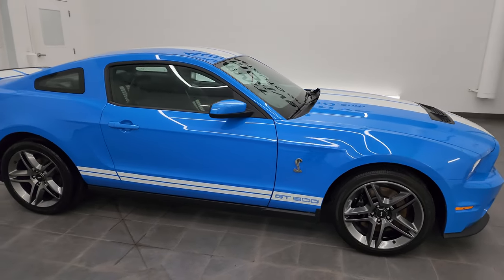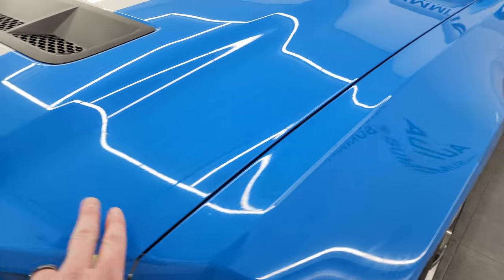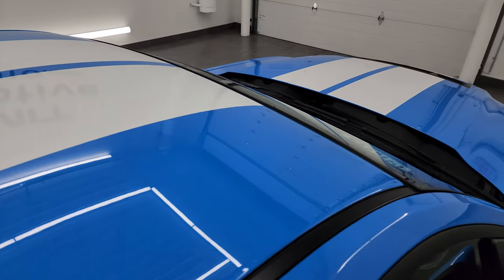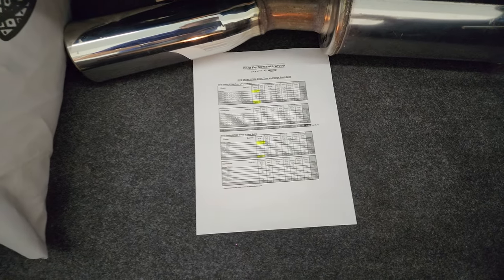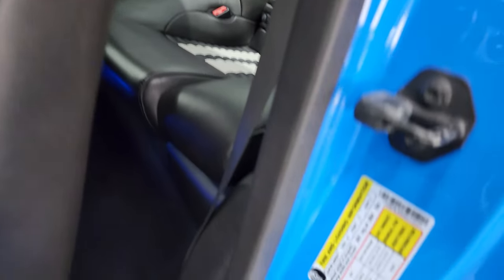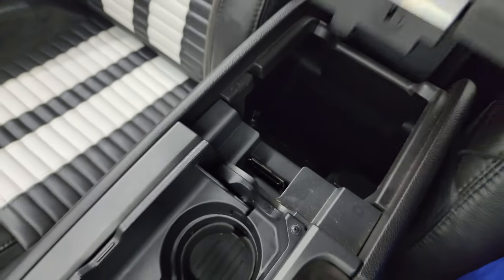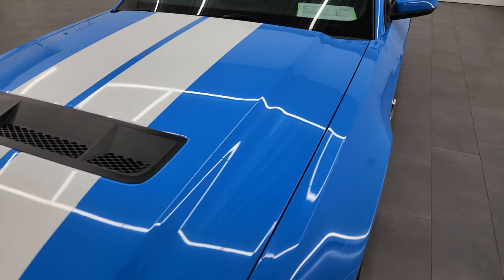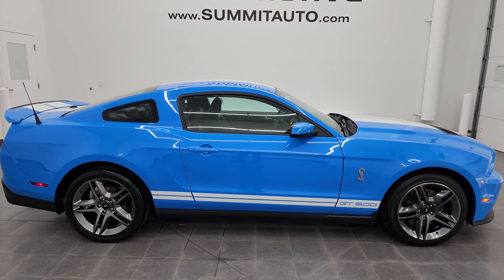2010 SHELBY GT500 MUSTANG GRABBER BLUE ELECTRONICS 4K WALKAROUND 14166ZA SOLD!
This 2010 SHELBY GT500 MUSTANG IN GRABBER BLUE CLEARCOAT WITH WHITE STRIPES FOR SALE IN FOND DU LAC OSHKOSH WISCONSIN 54935 is the vehicle we did walk around review of today.

Thank you for checking out this video of this 2010 SHELBY GT500 MUSTANG IN GRABBER BLUE CLEARCOAT WITH WHITE STRIPES FOR SALE IN FOND DU LAC OSHKOSH WISCONSIN 54935

STOCK: 14166ZA
PRICE: $42,999
MILES: 11,278
MAKE: FORD
MODEL: MUSTANG GT500
VIN: 1ZVBP8JSXA5113121
LOCATION: FOND DU LAC OSHKOSH WISCONSIN, 54937 TRUCKS ON 41

CLEAN TITLE HISTORY! CLEAN CARFAX! NEW TIRES! 5.4 Liter DOHC Supercharged V8 Engine, 540 Horsepower* Two Door Coupe* GT500 Center Stripes* GT500 Side Stripes* Electronics Package* 6 Speed Manual Transmission Stick Shift* Rear Wheel Drive RWD 4x2 Two Wheel Drive* Power Driver's Seat* Non Smoker* Charcoal Leather Seats with White Racing Stripes* Black Ebony Leather Seats* Bucket Seats* Factory GPS Navigation System* Dual Rear Exhaust* Power Mirrors* Advancetrac with Electronic Stability Traction Control* 3.55 Gears with Limited Slip Differential* Painted SVT Alloy Rims Premium Wheels,* Four Wheel Disc Brakes* Brembo Front Disc Brakes* Decklid Spoiler* Fog Lights* HID High Intensity Discharge Headlights* LED Tail Lamps* Easy Fuel Capless Fuel Fill* Chrome Tipped Exhaust* AM / FM Radio Tuner* Sirius/XM Satellite Radio Capabilities Sirius / XM* CD Player* 2472 Song Capacity Hard Drive* Microsoft SYNC System with Bluetooth, Hands-Free Audio System Blue Tooth* Auxiliary MP3 Jack Portable Audio Connection* USB Jack Portable Audio Connection* Keyless Entry System* Shelby GT 500 Full Vehicle Car Cover* Rear Window Defroster* Driver and Passenger Front Air Bags* L.A.T.C.H. Child Safety System* Side Curtain Air Bags SRS Safety Restraint System* Multi-Function Steering Wheel Controls* Compass, Outside Temperature Display and Mileage Display* Dual Multi-Zone Climate Control* Factory Floormats* Air Conditioning AC* Cruise Control* Power Locks* Power Windows* Tilt Steering Wheel* Automatic Headlights Autolamp* Grabber BlueCLEAN AUTOCHECK! Very very clean inside and out! This is one of the sharpest 2010 Ford Mustang Shelby GT500 cars we have ever had on our lot! Make your move before this super clean ride is gone!*